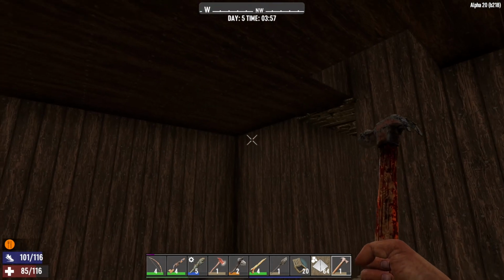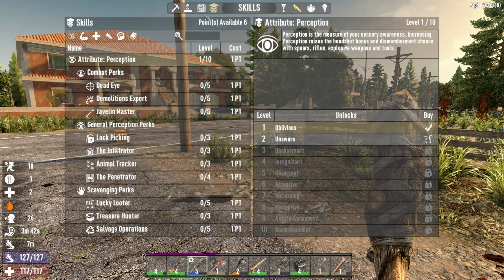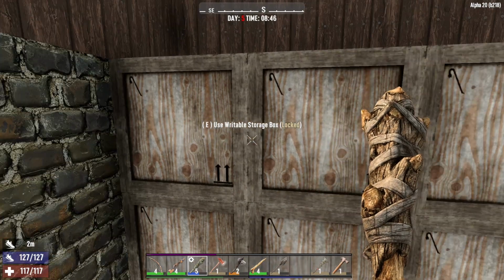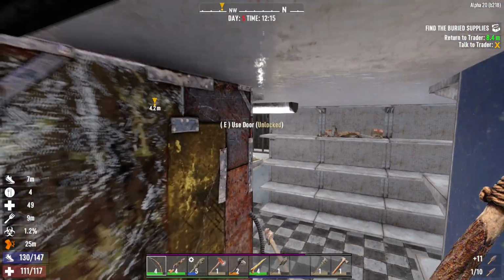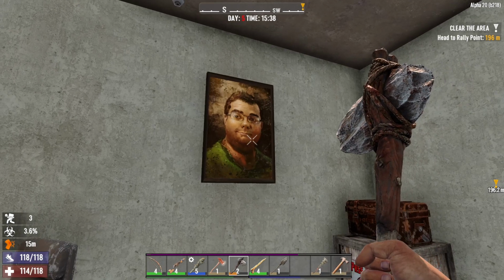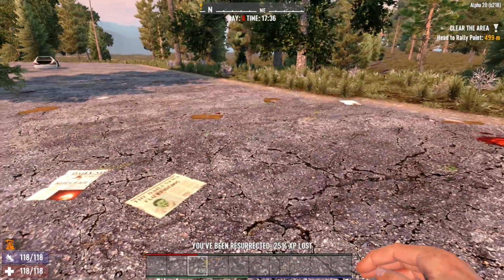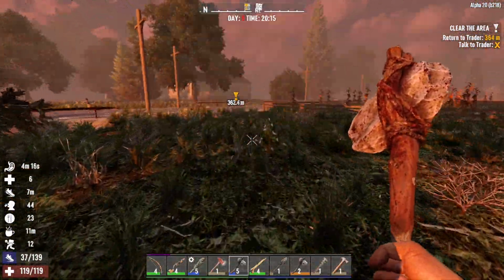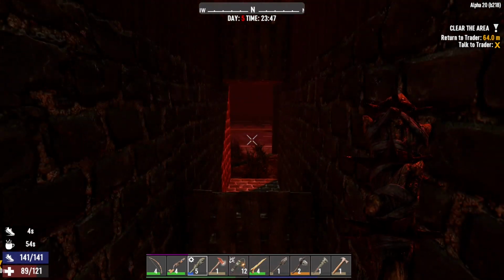Alpha 20 - 7 Days to Die Episode 5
Hello everyone and welcome back to the channel. in this series we explore the new Alpha 20 (beta). Join me as i explore new points of interest and look out for new textured zombies. i had a lot of fun checking out the new content. i hope you enjoy it too.